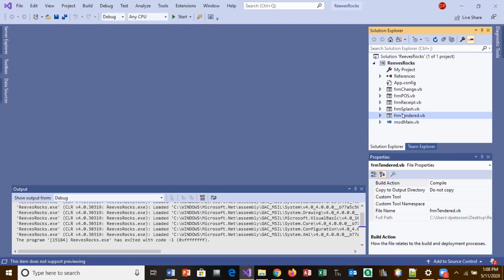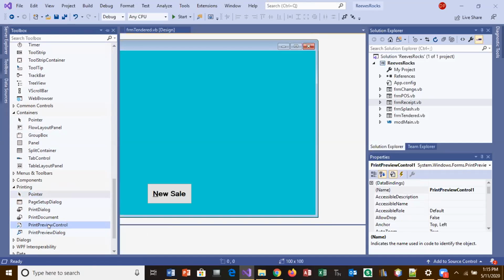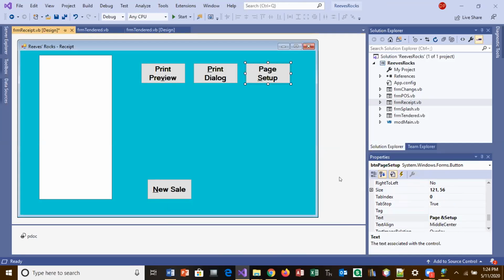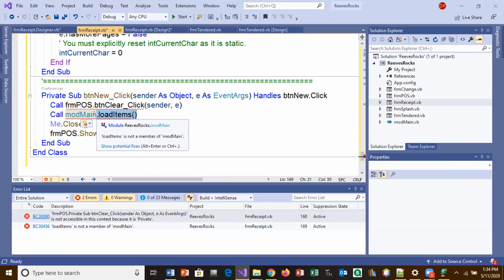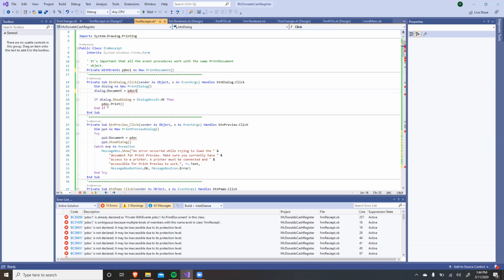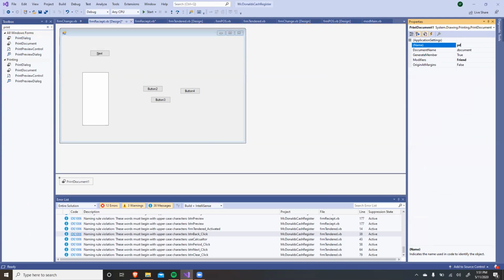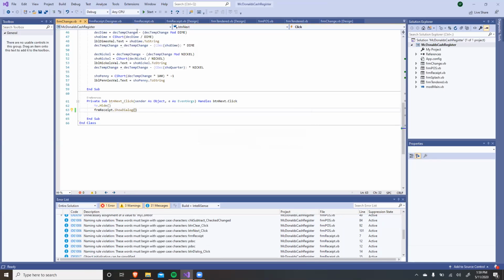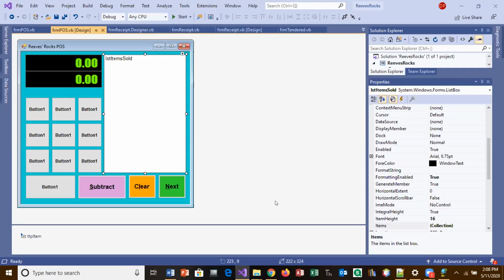CMPSC124 Event Driven Programming the Receipt Form Completion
Completion of the Receipt form in McDougs POS program was covered